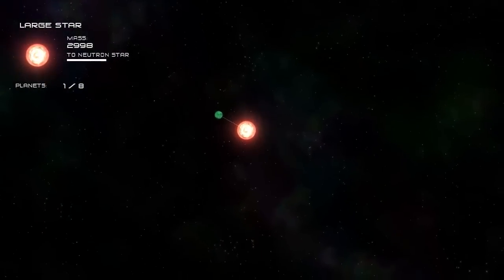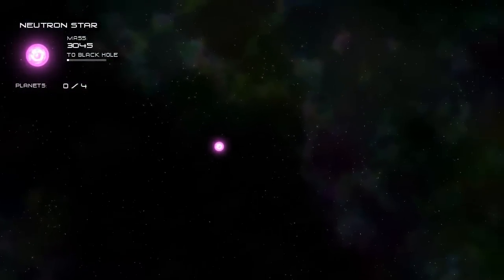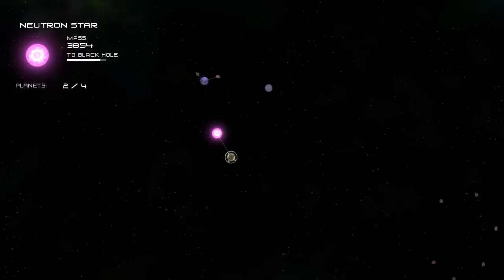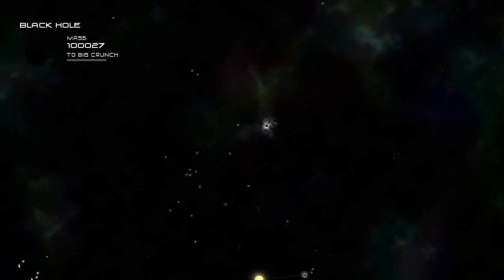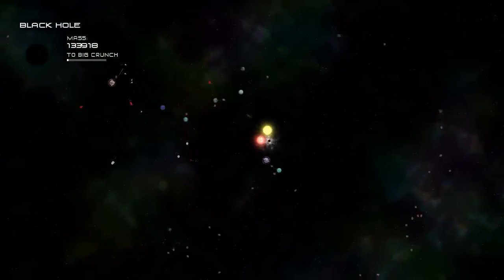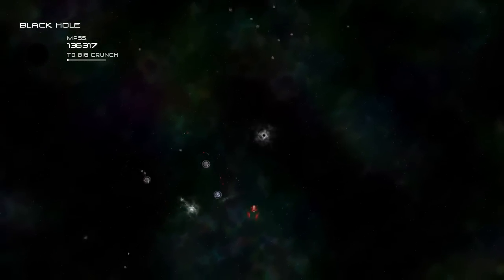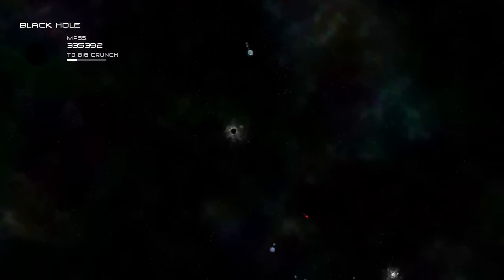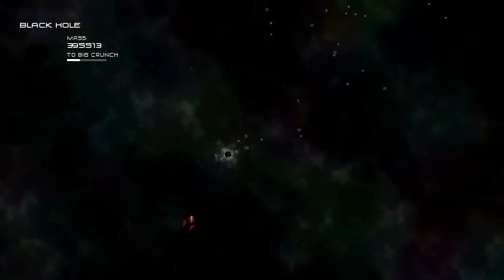Solar 2 Part 5 - Bountiful Black Holes and Numerous Neutron Stars